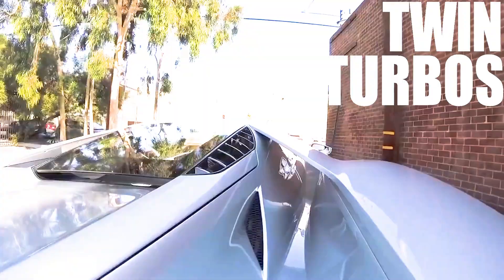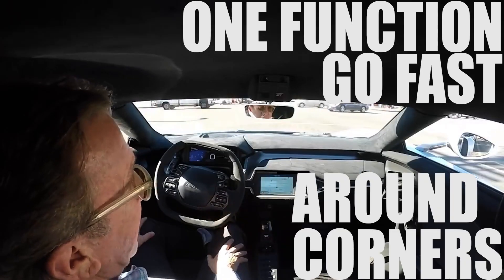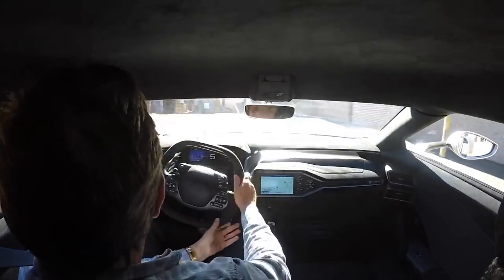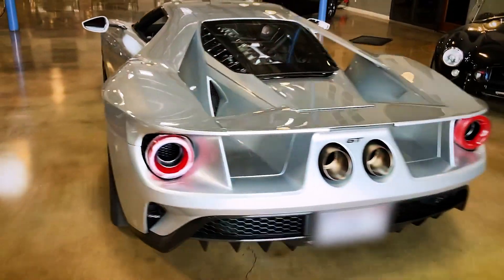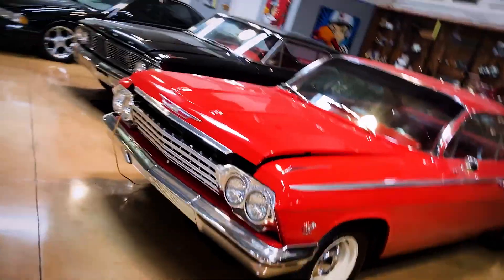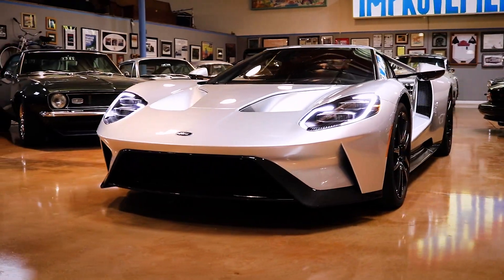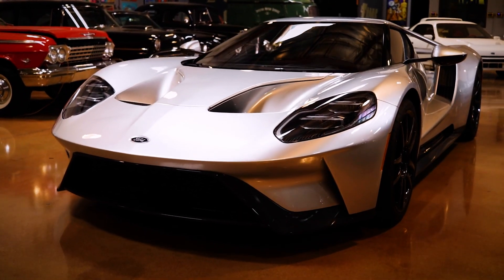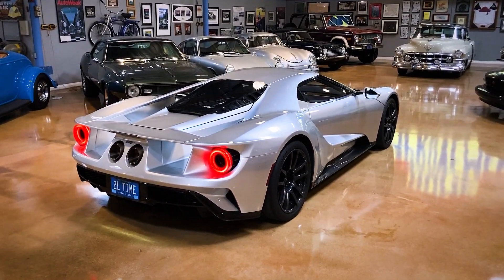Tim Allen's 2017 Ford GT For Sale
Tim Allen is selling his 2017 Ford GT.  Will you be the lucky new owner?